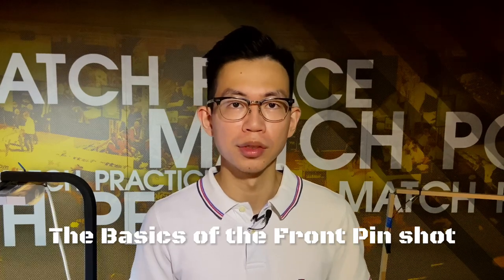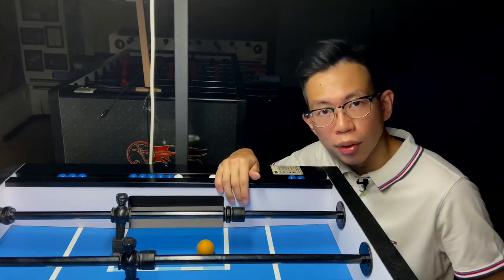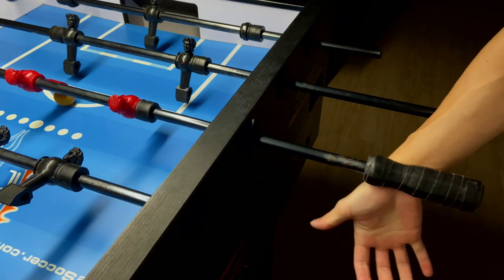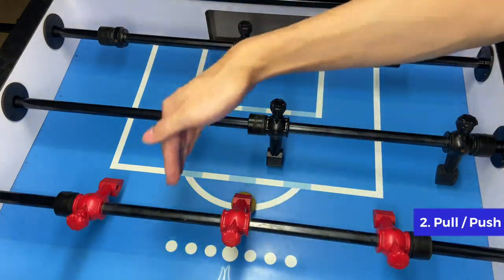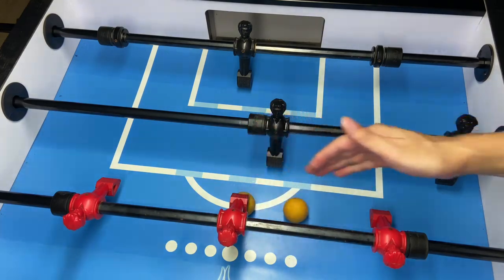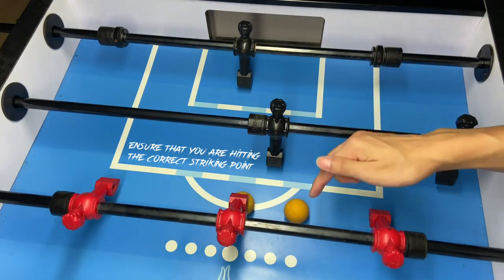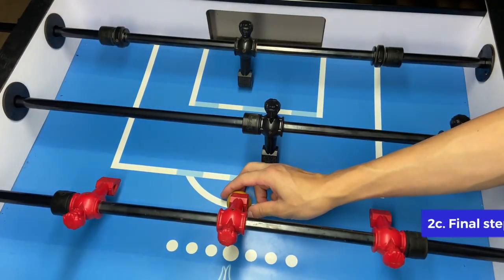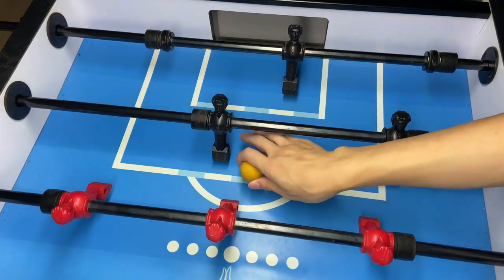FRONT PIN - THE BASIC | Foosball 101 (foosball tips)